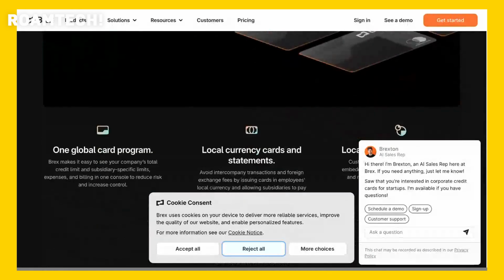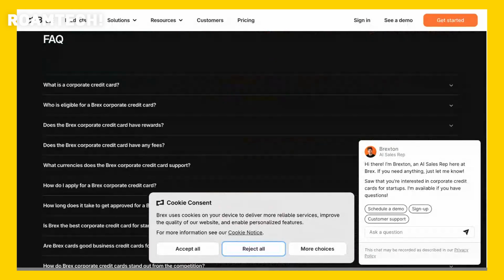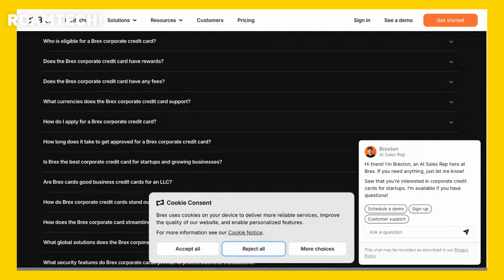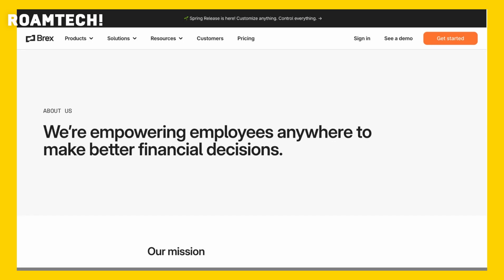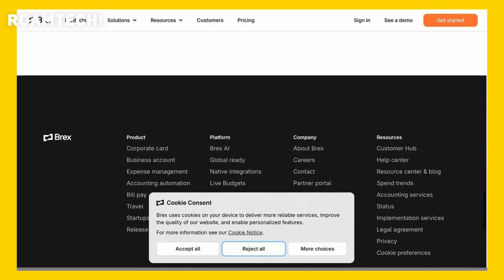Brex Premium Card Review | My Usage Experience